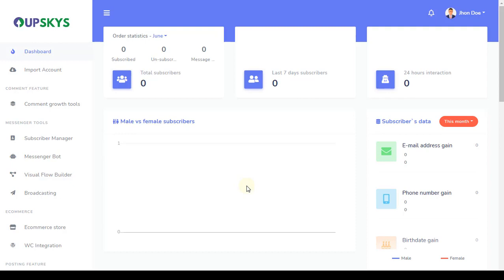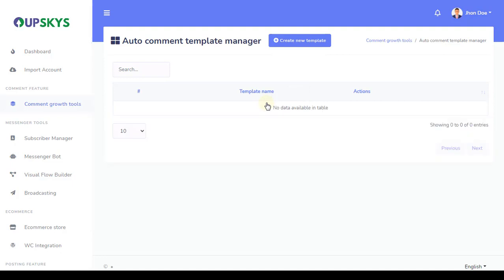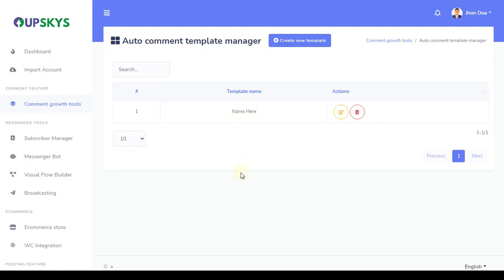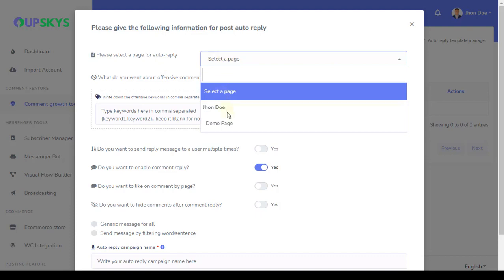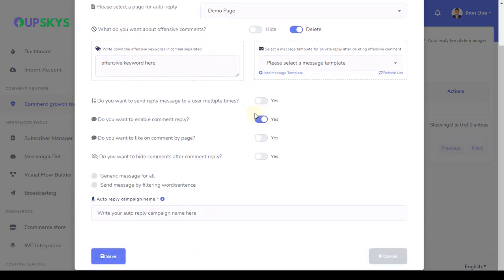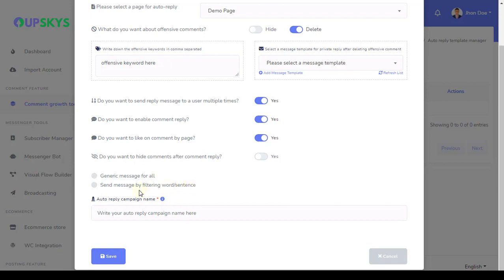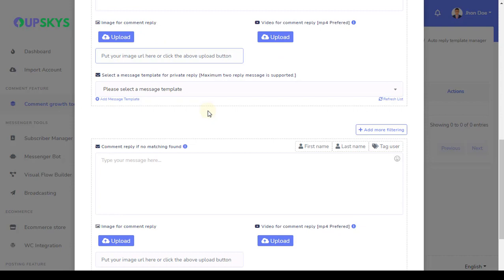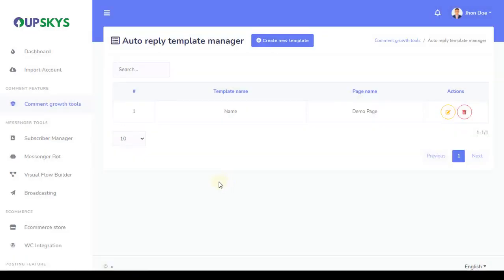Upskys Facebook Comment and Reply Template Building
Here you will learn, how to make comment and reply templates for facebook using Upskys digital marketing system.